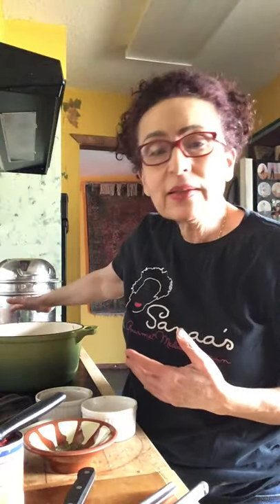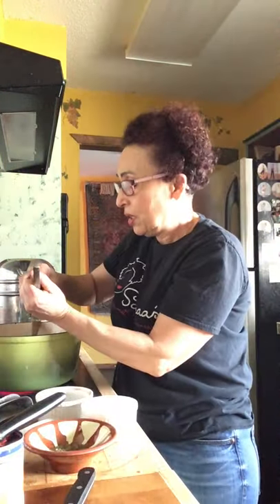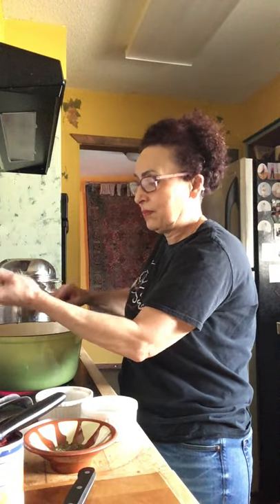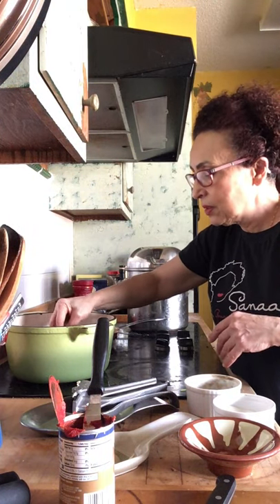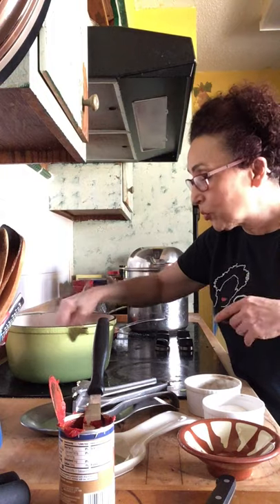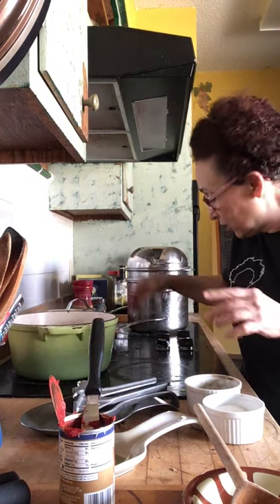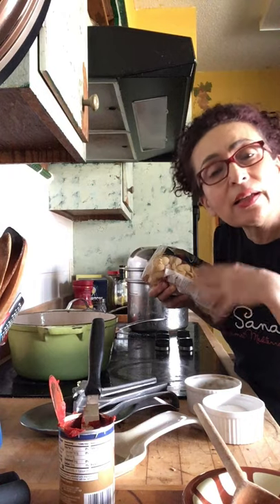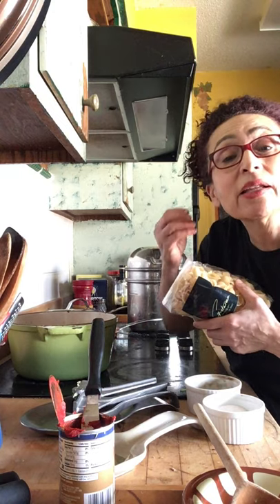Easy, Breezy Pasta & Pizza Sauce